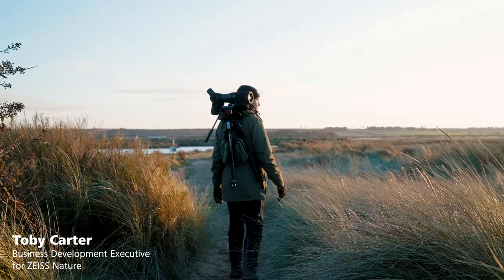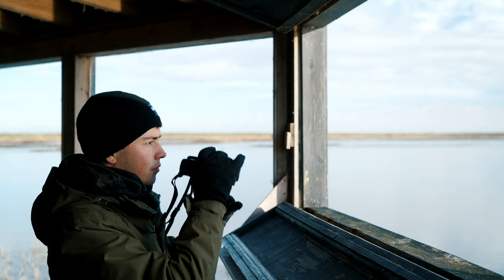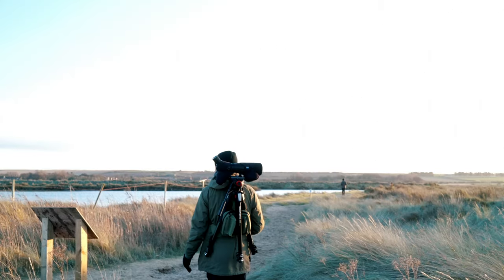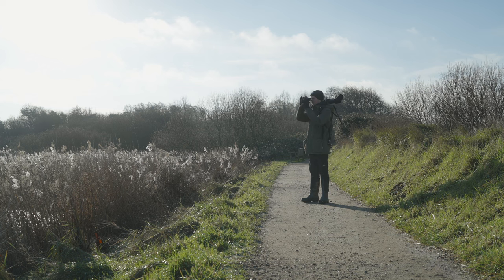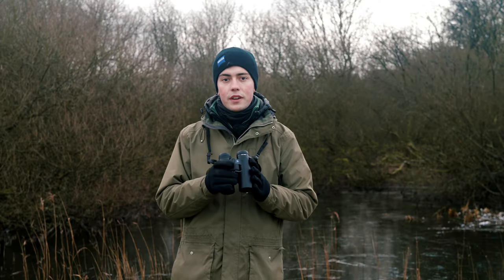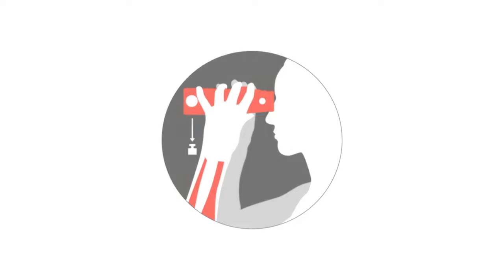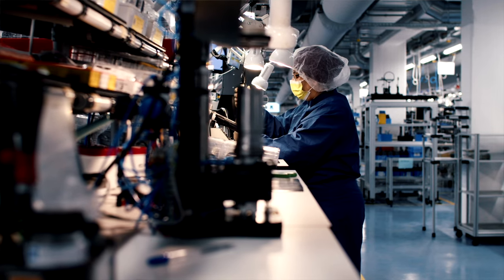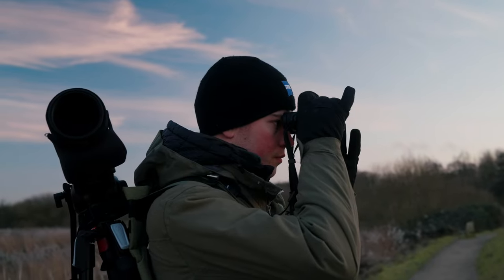ZEISS SF and SFL Binoculars: Expert Review by Toby Carter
In this video, our nature expert Toby Carter, introduces the remarkable ZEISS SF and SFL binoculars. Dive into the world of ZEISS premium optics and discover Toby's personal favourites.  Learn more about the key features of the ZEISS SF and SFL binoculars and see Toby's favorites for yourself.